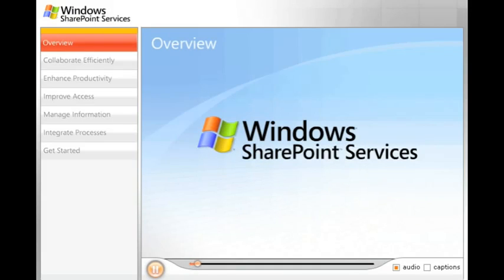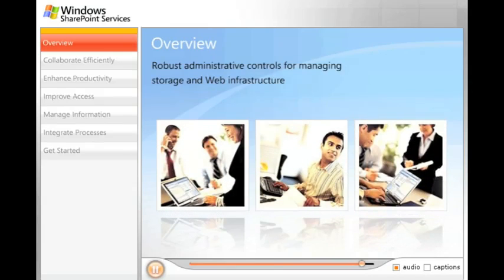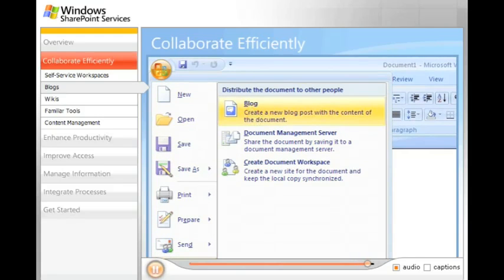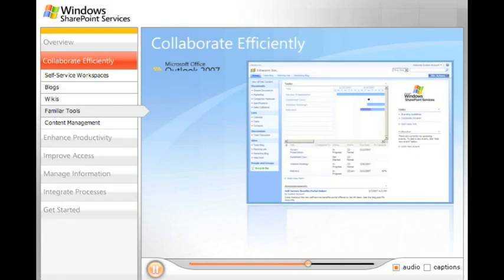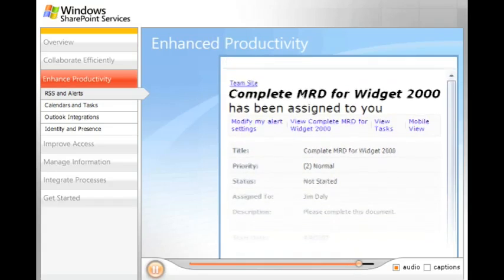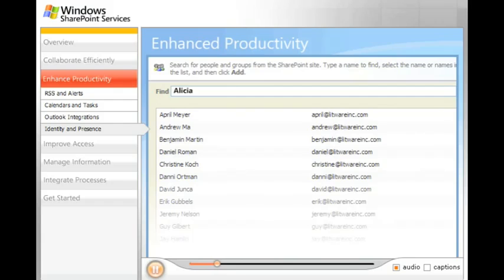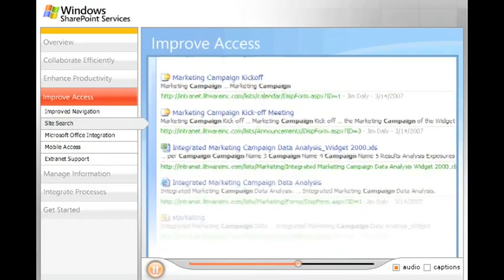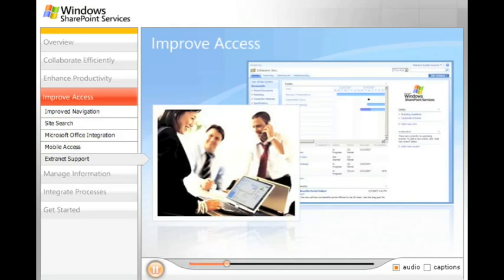Windows SharePoint Services 3 0